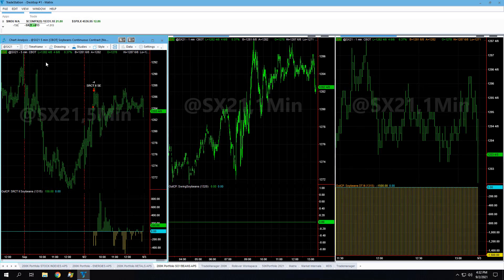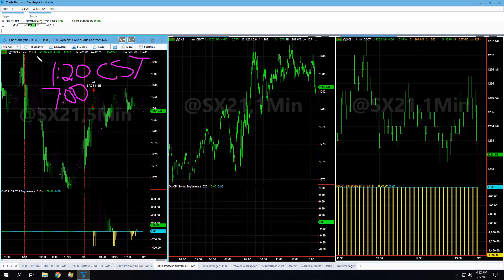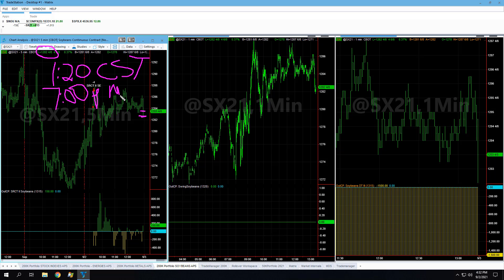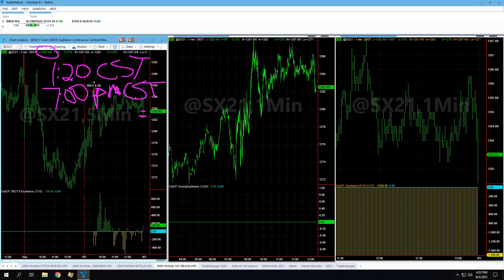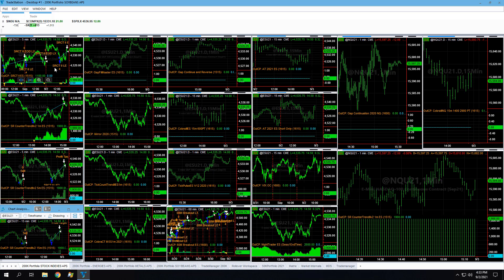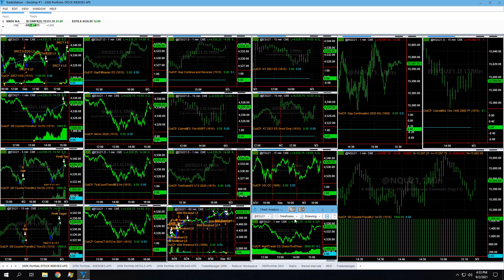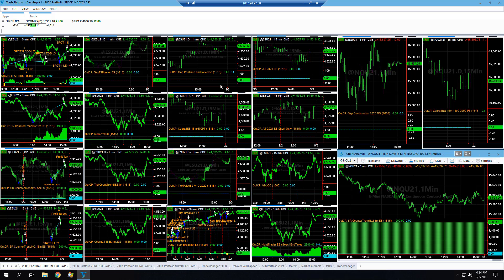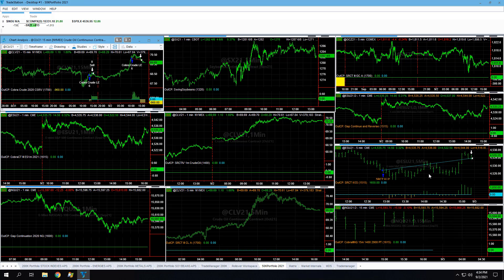Soybeans DayTrade Exit and 200K and 50K Portfolio Results